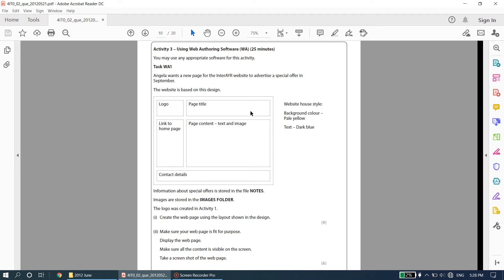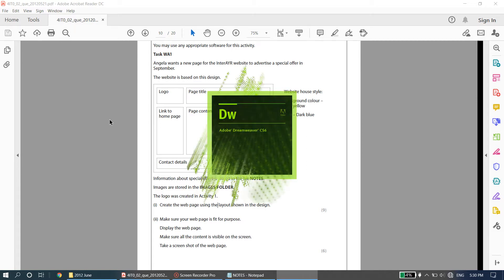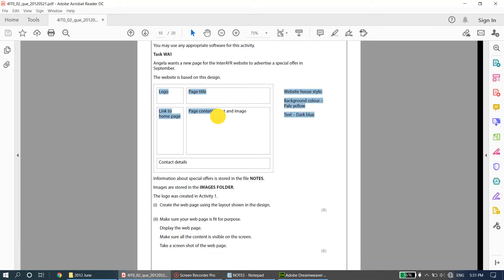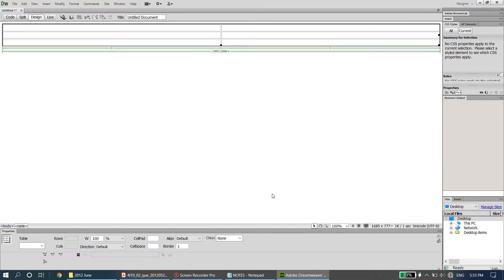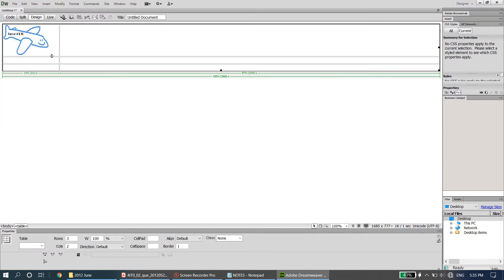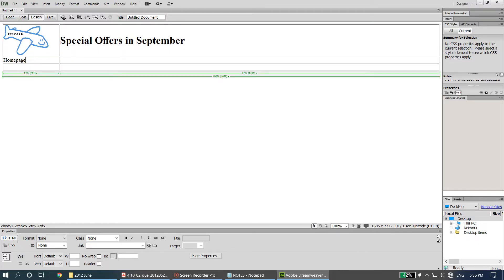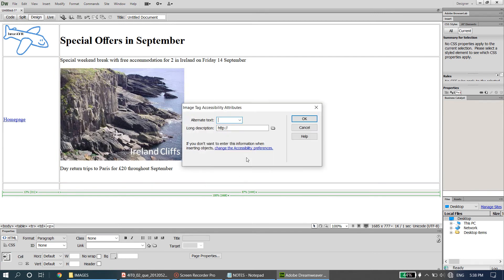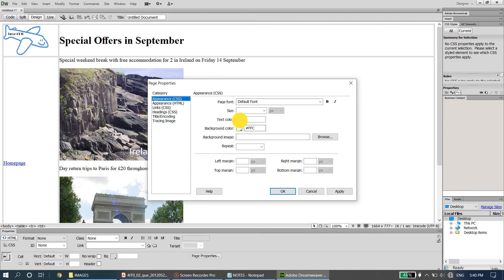2012 - Web Authoring Activity - Edexcel IGCSE ICT